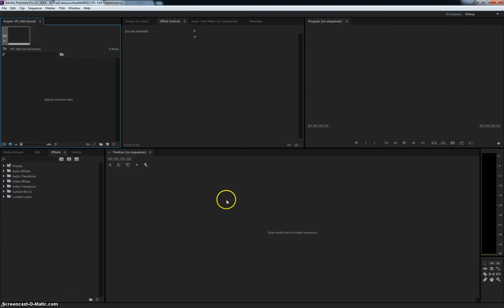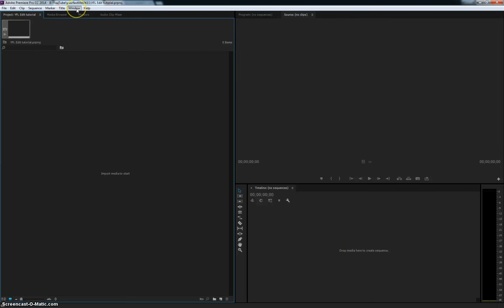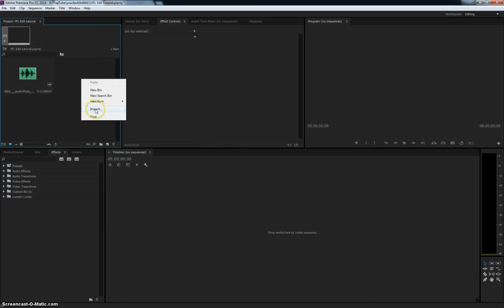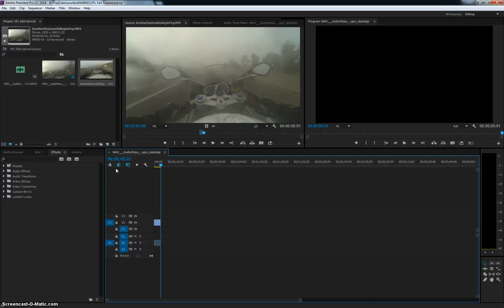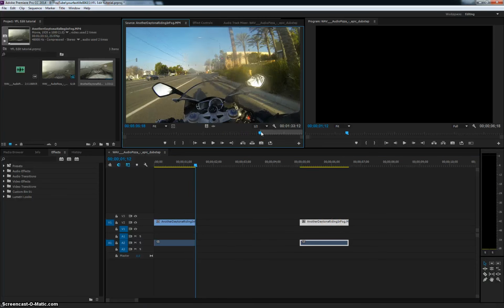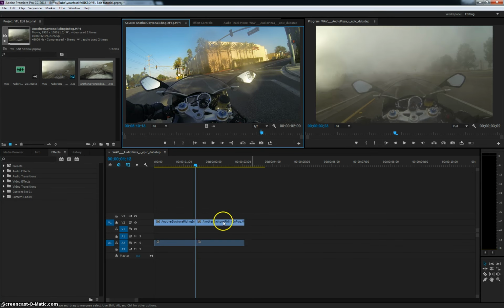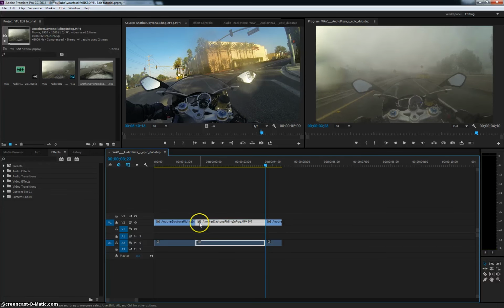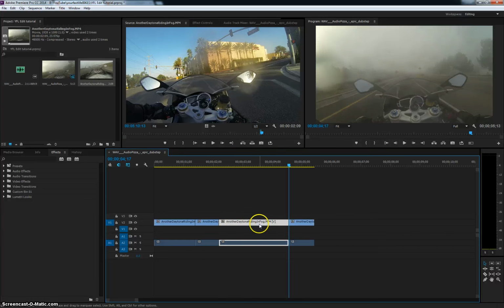Motovlogging guide: Editing your videos! Part 1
Learn how to edit motovlogs using Adobe Premiere!

► THE BEST OF YourFastLife

► ABOUT YourFastLife
All things fast from bikes and cars to snowboarding and windsurfing! POV motorcycle videos, street races, stunts and action, action, action!

► Some of my top picks:
Triumph Daytona 675R
Suzuki Hayabusa 1300R
Kawasaki Ninja 636